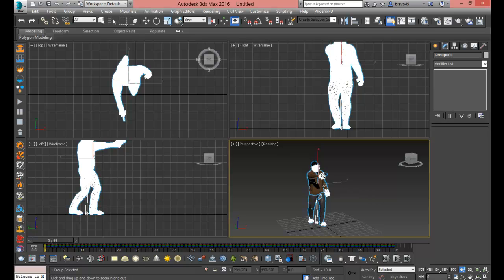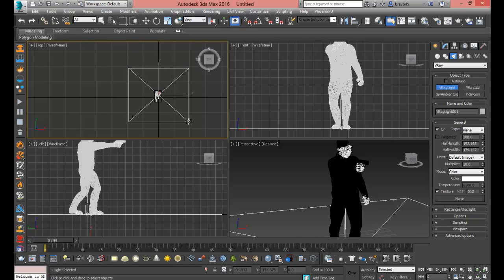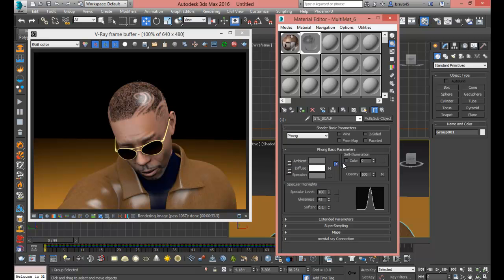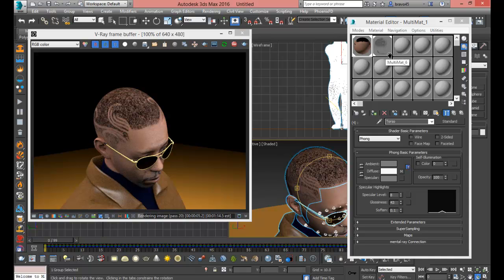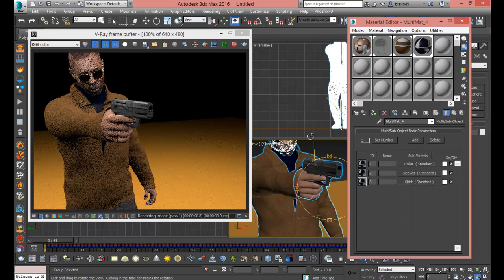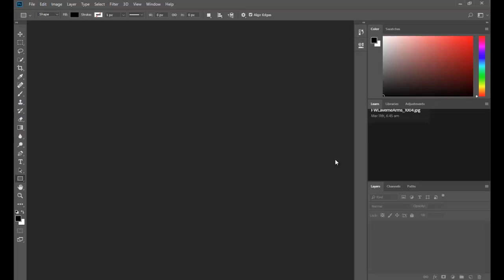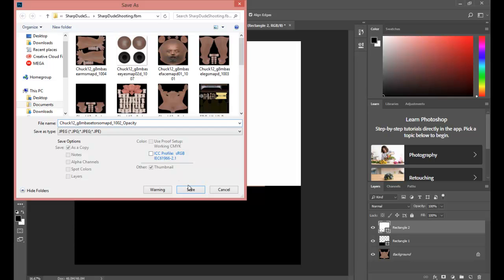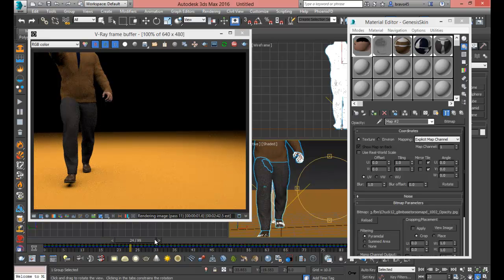DaztoMax2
In this video we take our FBX character from Daz into Max to clean him up a bit.